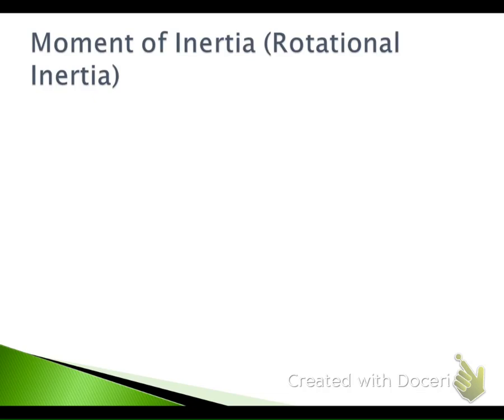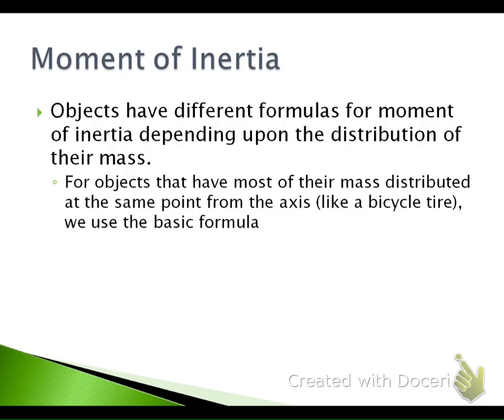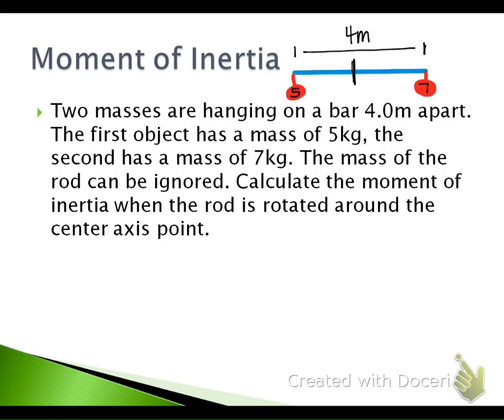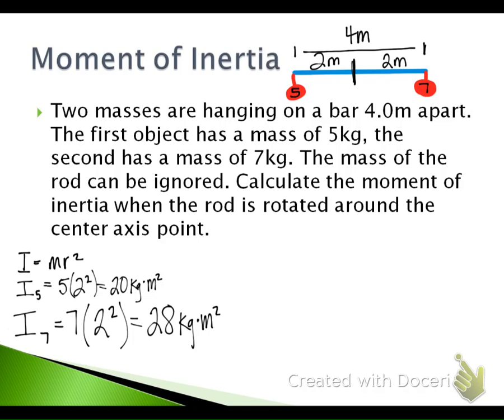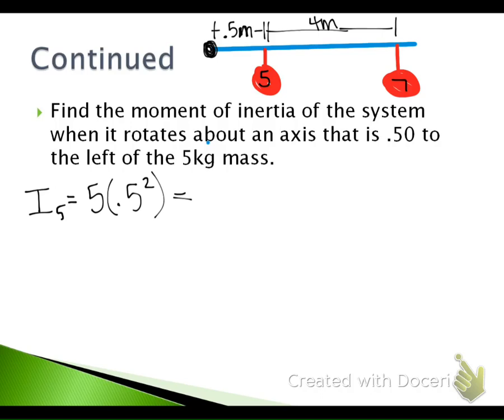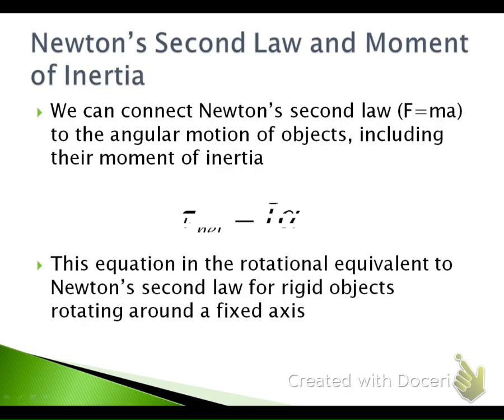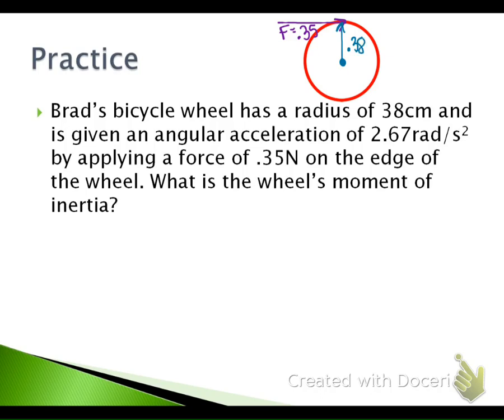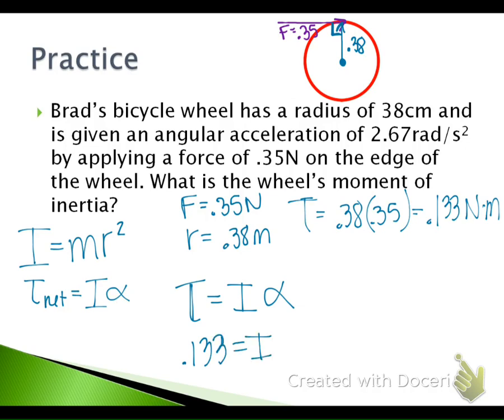HAP Moment of Inertia 4.1.15